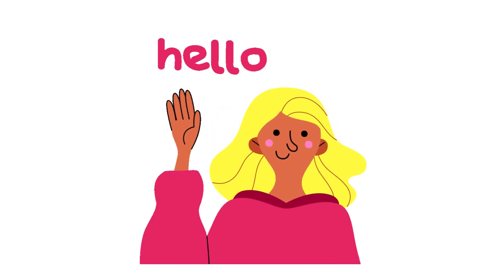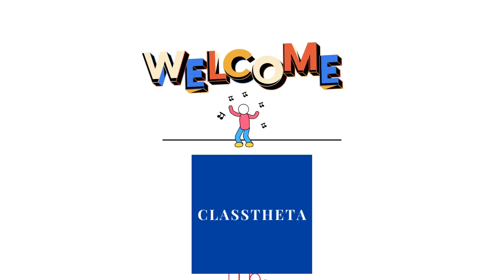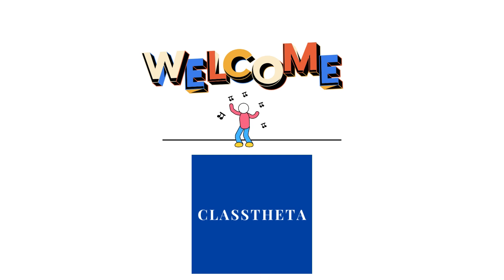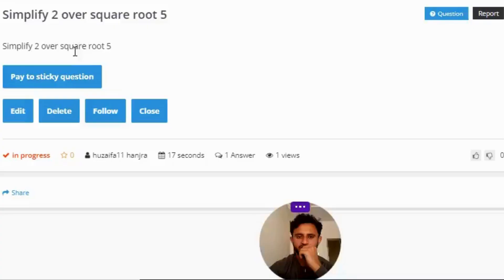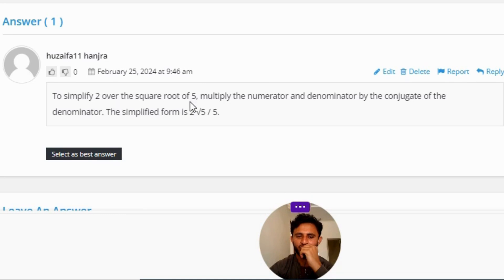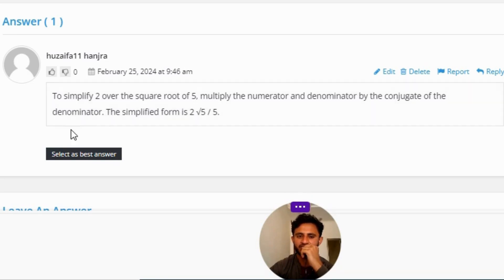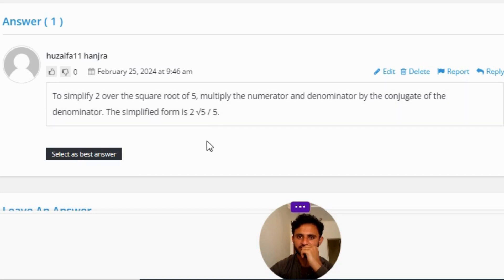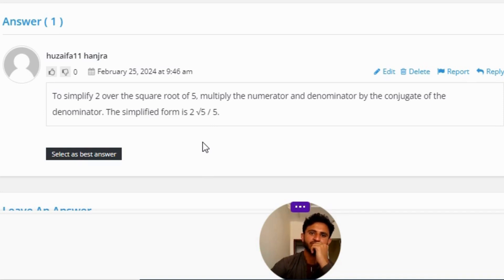Simplify 2 over square root 5